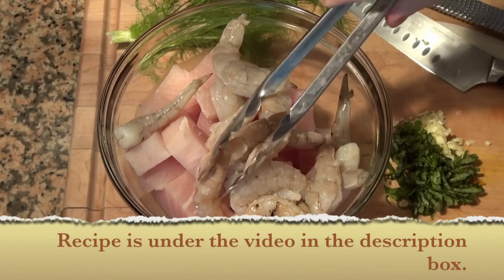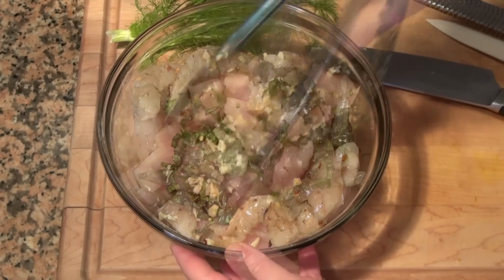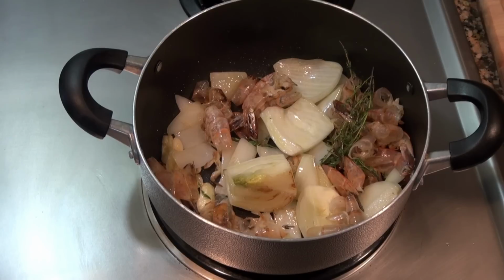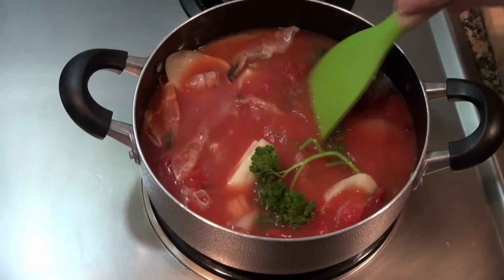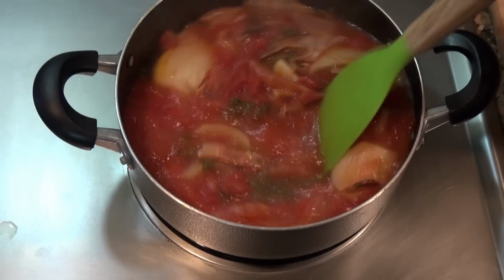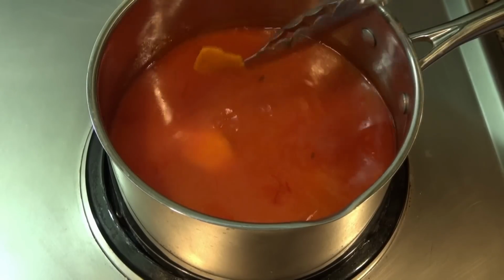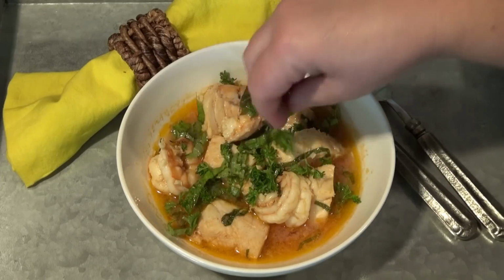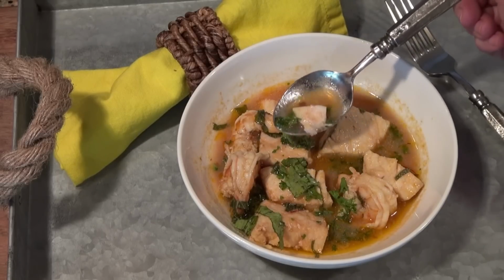Fish Stew Recipe -- The Frugal Chef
The fish stew recipe is excellent. We will make it with shrimp and in a delicious tomato and fennel base. This is a beautiful and healthy recipe.

Serves six
1 pound peeled and deveined shrimp (do not throw away the peels)
1 ½ pounds of white or pink fleshy fish like haddock or marlin (do not use oily fish like salmon) cut into large chunks
Chopped parsley and basil leaves for garnish

FOR THE MARINADE:
1/3 cup chopped basil leaves
3 garlic cloves – minced
½ tsp. orange zest
½ tsp. red chili flakes – optional
¼ cup olive oil
Salt
Fennel leaves

Place the fish and shrimp in a bowl and add the basil leaves, garlic, orange zest, red chili flakes if using, olive oil and salt.  Mix well. Place the fennel leaves on top and cover the bowl with plastic wrap.  Place in the refrigerator and allow marinating for about an hour.  Toss the fish around in the bowl after 30 minutes so that it all marinates uniformly.

FOR THE STOCK:
1 TBS olive oil
½ of a large white onion – peeled and quartered
4 garlic cloves – peeled and smashed|
½ of a fennel bulb – quartered
The reserved shrimp peels
5 to 6 thyme sprigs
1 – 750 ml. bottle of dry white wine
1 – 8 oz. (236 ml) bottle of clam juice or 1 cup of chicken stock
1 – 28 oz. (794 grams) can of diced tomatoes
4 to 5 sprigs of parsley
2 bay leaves
Salt & Pepper
2 pieces of orange peel without the white part
a pinch of saffron threads (optional)

Heat the oil in a large pot and add the onion, cloves and fennel bulb.  Sauté for a few minutes, stirring occasionally, and add the shrimp peels and thyme.  Cook until the peels turn pink and the vegetables are lightly browned.  Add the wine, clam juice or chicken stock and dices tomatoes with the liquid.  Mix well and add the parsley and bay leaves.

Bring the stock to a boil, cover the pot and reduce the heat.  Simmer for at least an hour.

Strain the finished stock into another pot and discard all the solids.  Make sure to squeeze out all the liquid.  Taste the stock for salt and add if necessary and add some pepper.

Add the orange peel and the saffron. Allow the stock to steep for about 10 minutes.  Do not turn on the heat.

Remove the orange peel after 10 minutes. Making sure you are not discarding any saffron threads if you are using them.  Turn the heat back on and add the marinated shrimp and fish.  Get rid of the fennel leaves.

Once the liquid starts simmering your stew will be ready within 6 to 7 minutes max.  Check the fish at 5 minutes. If it is cooked and flaky remove the pot from the heat. Please do not overcook, as your shrimp will become rubbery.

Taste to see if you need to adjust the salt.

Serve and garnish with the chopped parsley and basil leaves.  Enjoy with a piece of bread.